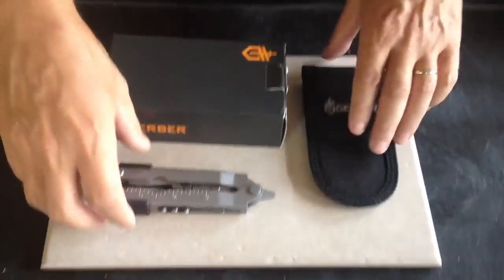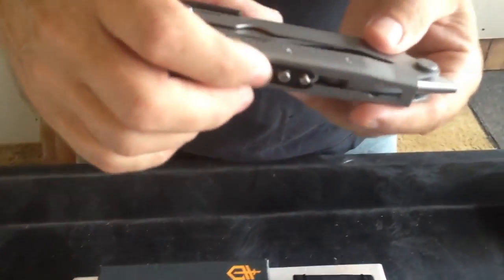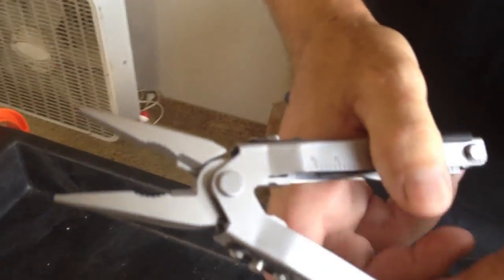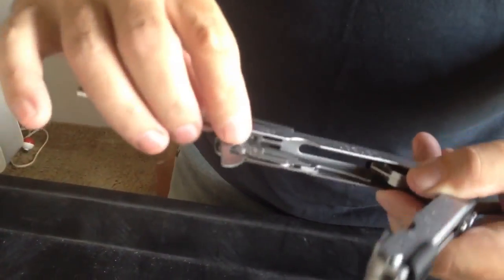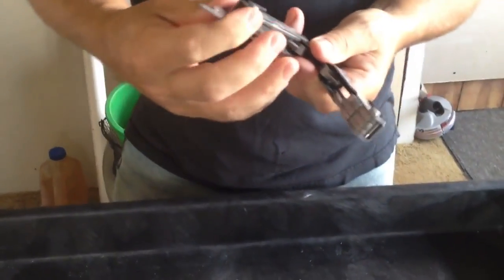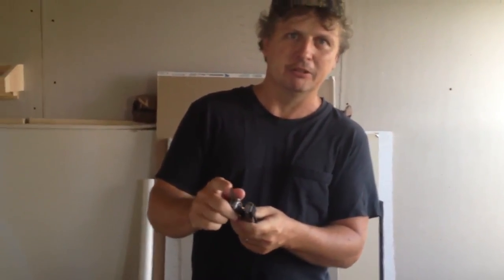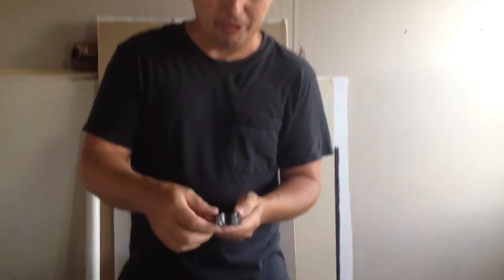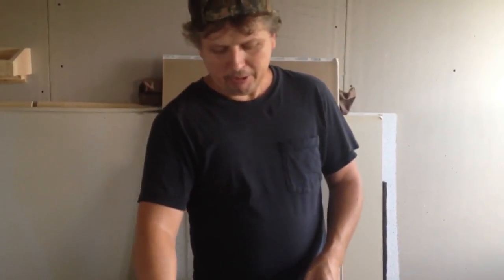Gerber MP600 Pro Scout Needle nose Multi-Tool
Review on the Gerber MP600 Pro Scout Needle nose Multi-Tool. A flick of your wrist opens the MP600 Pro Scout and gives you access to 14 stainless steel tools. Includes a serrated blade, a crimper, a saw, wire cutters, scissors, pliers, and screwdrivers
TOOLS: Needle nose pliers, Wire cutter, Crimper, Serrated blade, RemGrit saw, Fiskars  scissors, Cross point screwdriver, Small and medium flathead screwdrivers, Can opener, Bottle opener, Files and Ruler.